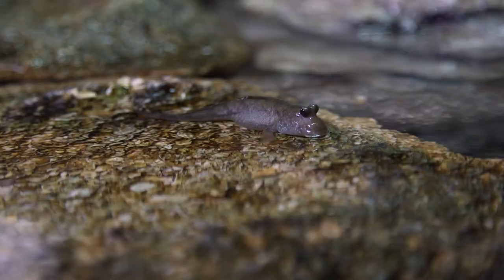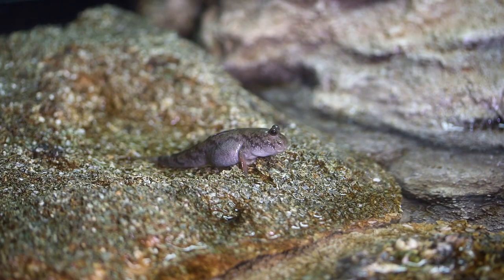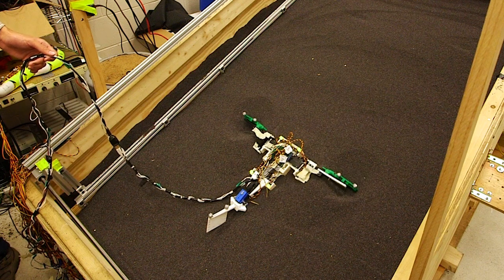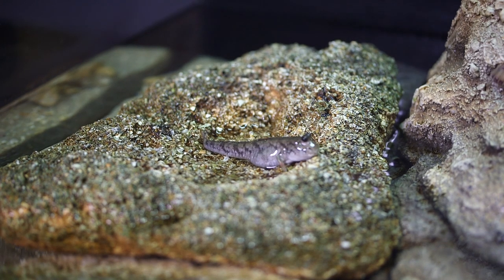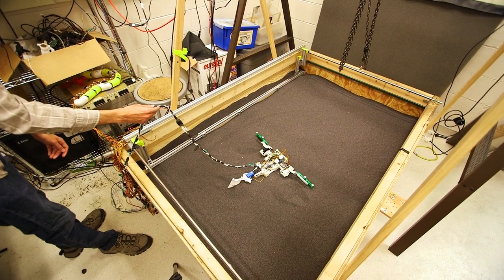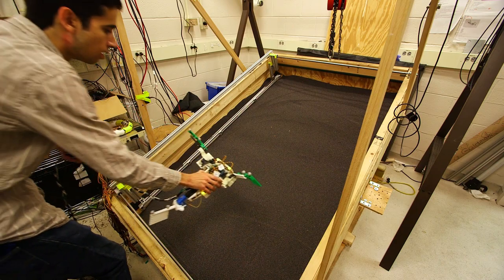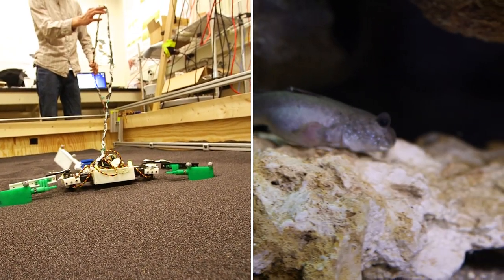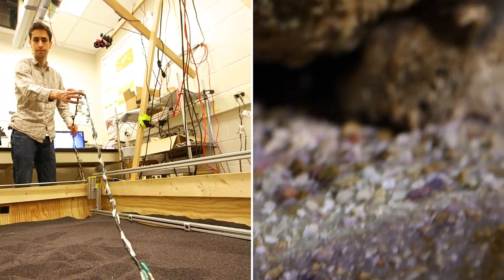How the First Land Animals Moved 360 Million Years Ago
According to a new study by Georgia Tech, Clemson, and Carnegie Mellon, when early terrestrial animals began moving about on mud and sand 360 million years ago, the powerful tails they used as fish may have been more important than scientists previously realized. That’s one conclusion from a new study of African mudskipper fish and a robotic model inspired by the animal. Animals analogous to the mudskipper would have used modified fins to move around on flat surfaces, but for climbing sandy slopes, the animals needed to use their tails to propel themselves forward, the researchers found.